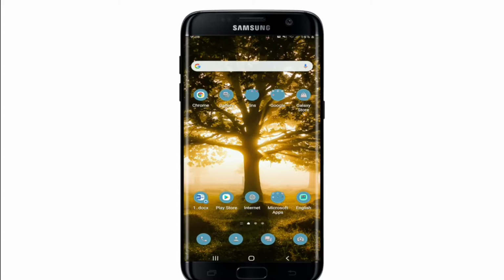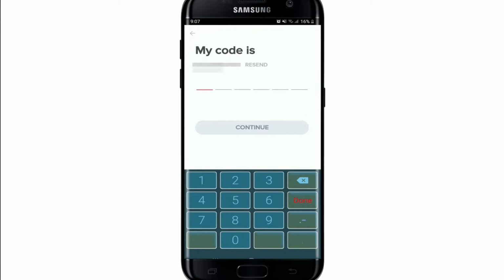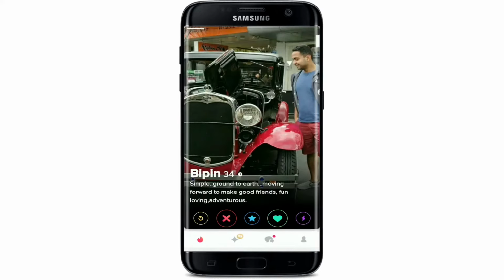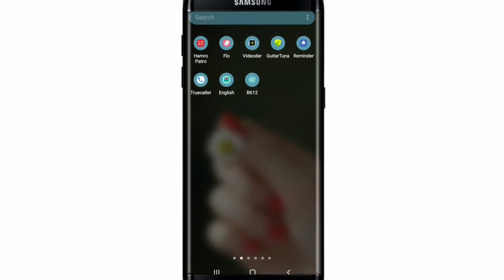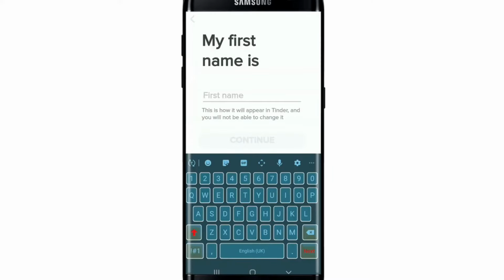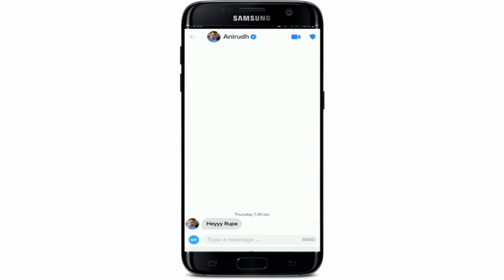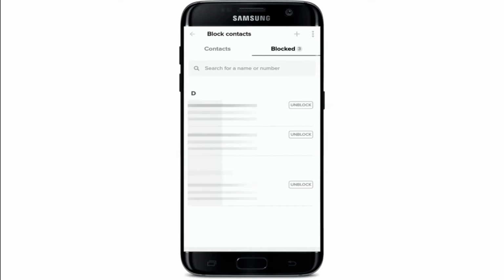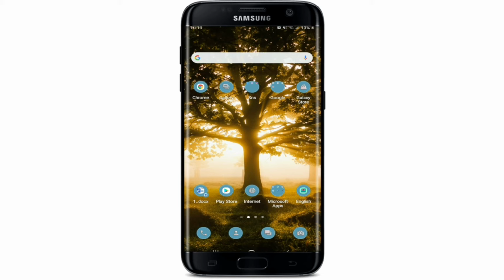How to Use Tinder on Android Mobile 2022? Get Matches 10X Times Faster On Tinder 🥵🥵🥵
Tinder Tutorial for Beginners - How to Use Tinder on Android Mobile Device.

Tinder is a very popular & widely used online dating app where you can swipe your partner by checking out their profile. You can get connected with 1000’s of potential matches if you start using Tinder for online Dating. Tinder is available in all the countries as you travel by too.

How to Use Tinder for Beginners:

0:25 Download Tinder app
1:20 Tinder Login
2:20 Find someone on Tinder
4:09 Change Age on Tinder
5:05 Change Location on Tinder
5:44 Change your Name on Tinder
7:56 Delete Messages on Tinder
8:55 Unmatch someone in Tinder
9:54 Block someone on Tinder
11:33 Delete Tinder account